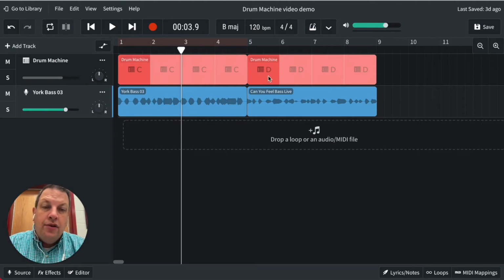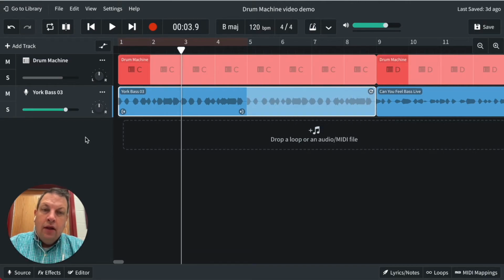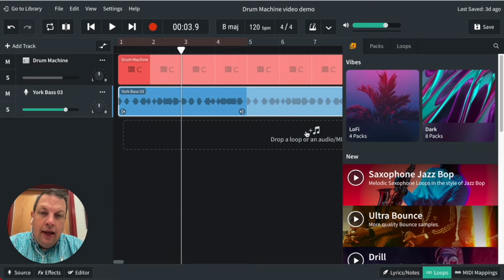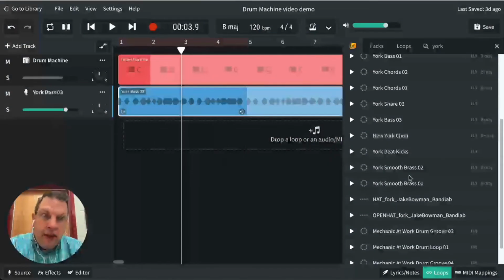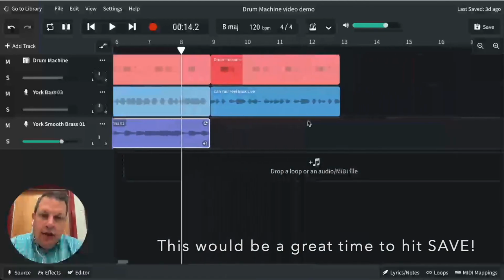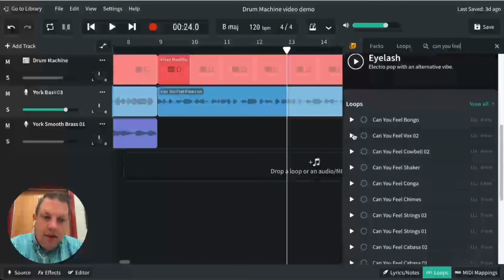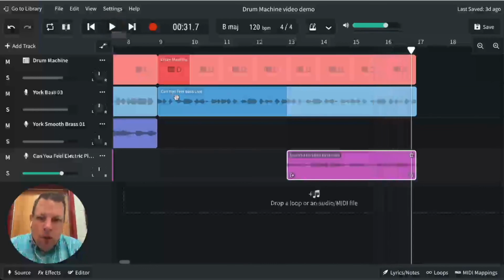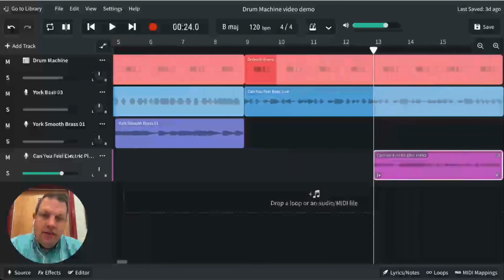Band Lab Drum Machine part 2 walkthrough FINAL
SCHS Music Tech - Walkthrough for Part 2 of your Drum Machine project on BandLab.